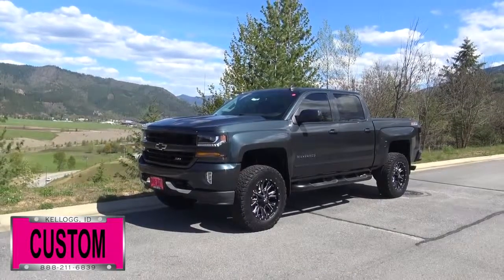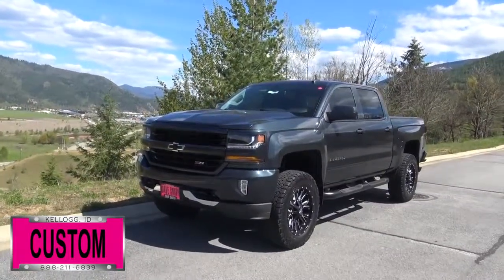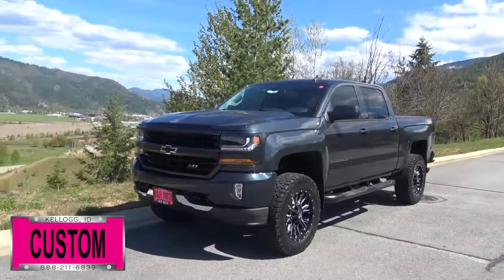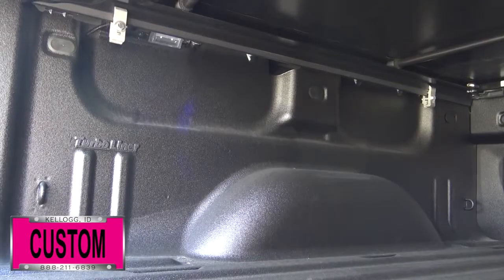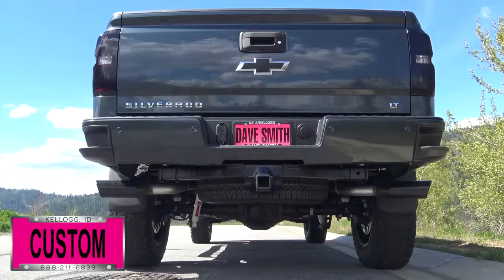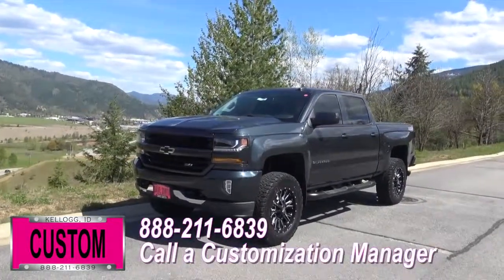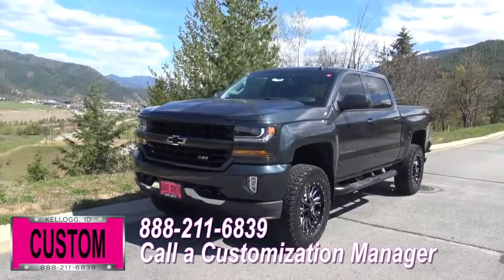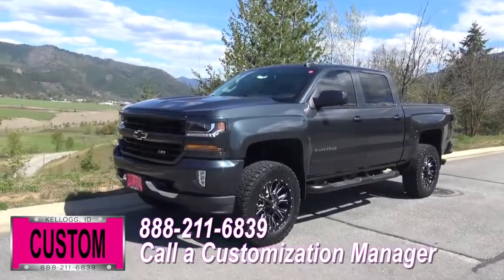Dave Smith Custom 2017 Chevy Silverado 71964x Graphite Metallic